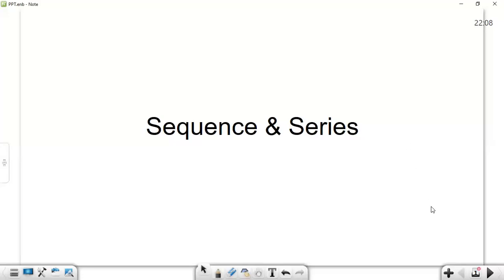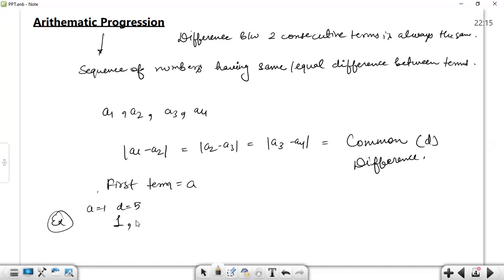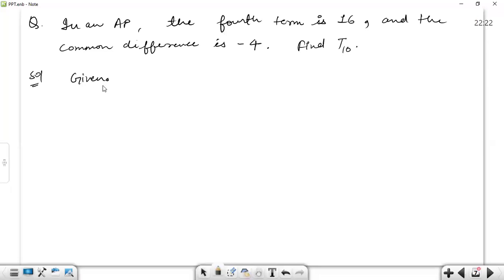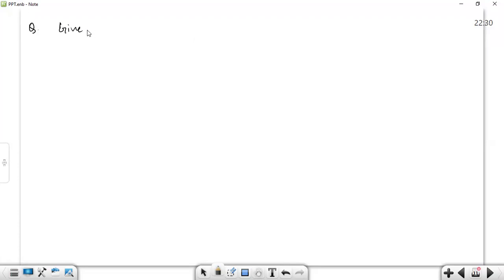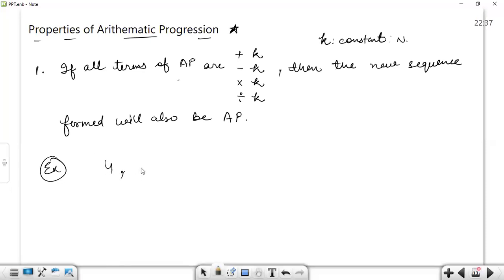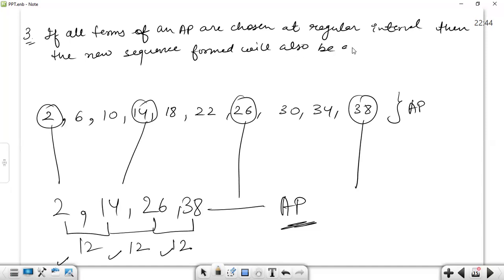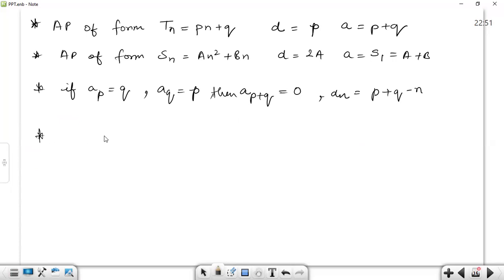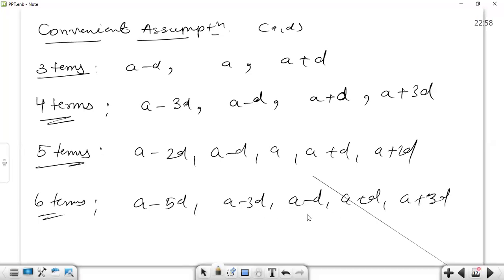SEQUENCE & SERIES | NDA MATHEMATICS